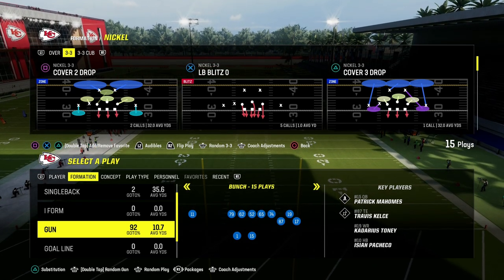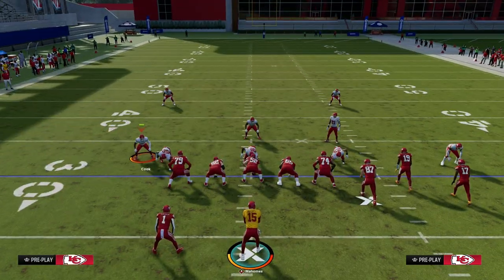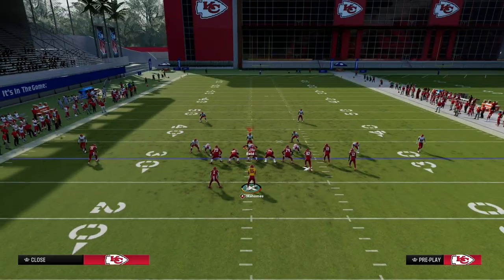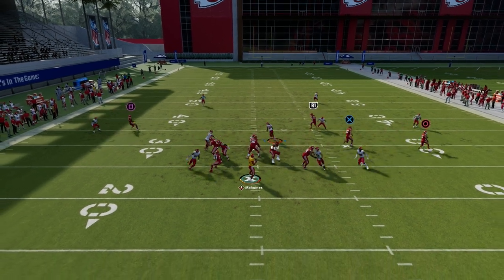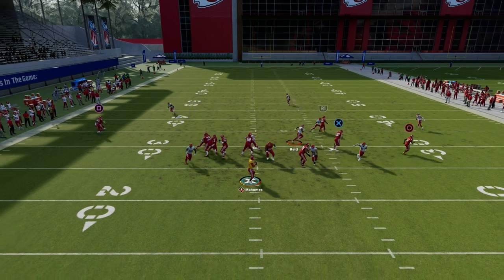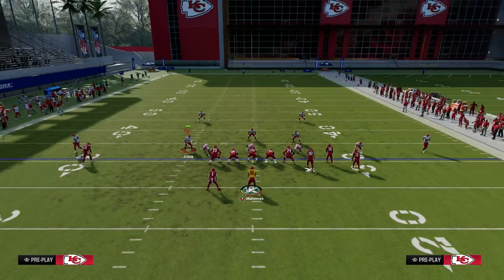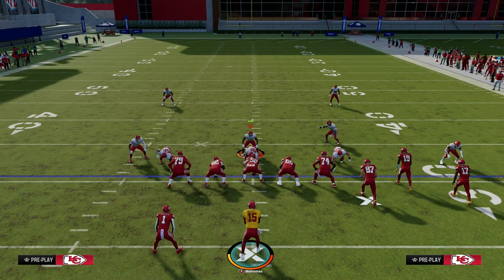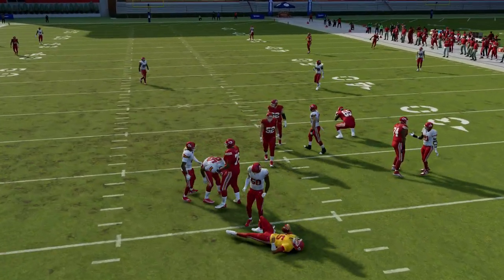How To Stop Bunch In Madden 24| Madden 24 Tips